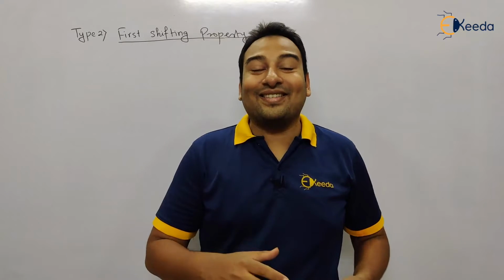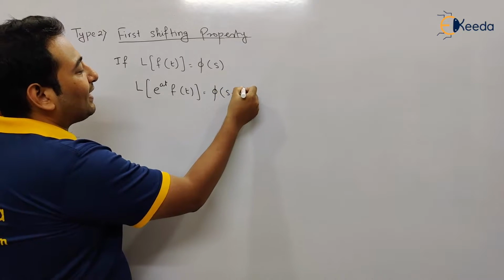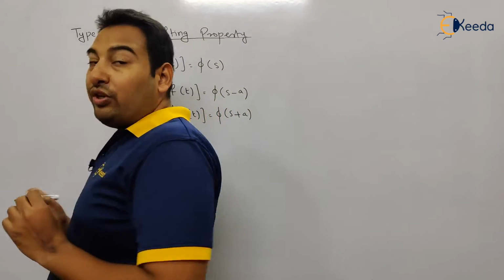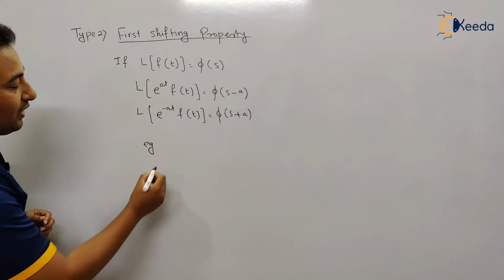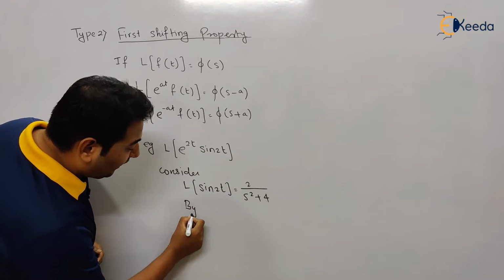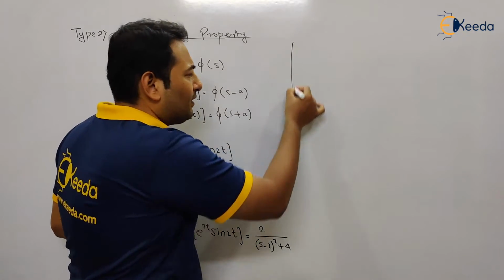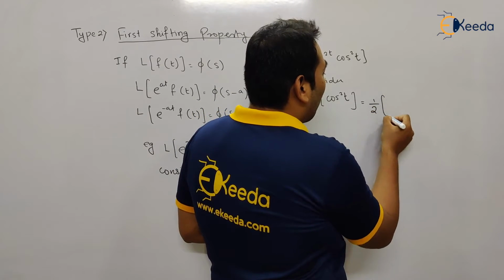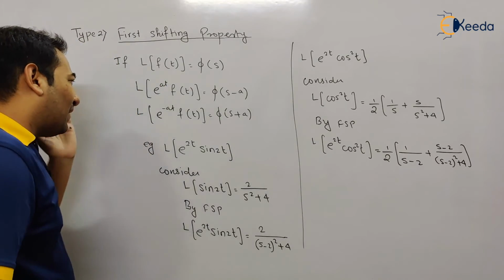Type 2 Introduction to First Shifting Property - Laplace Transform - Engineering Mathematics 3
Video Name - Type 2 Introduction to First Shifting Property

Happy Learning